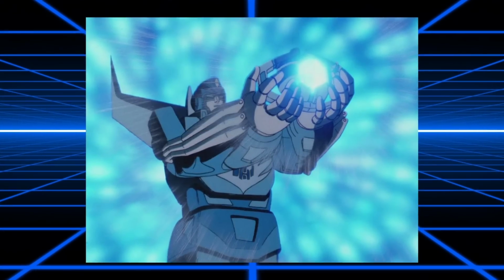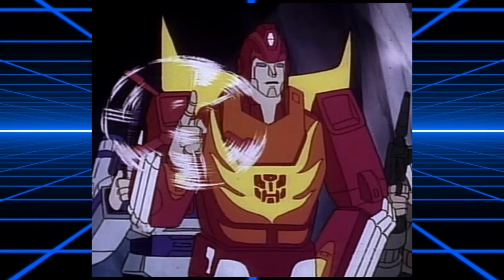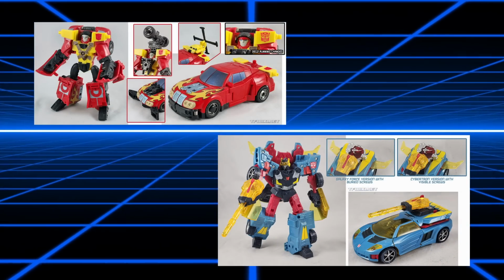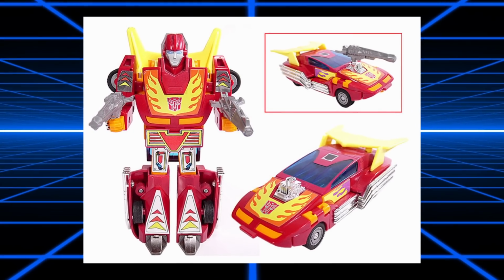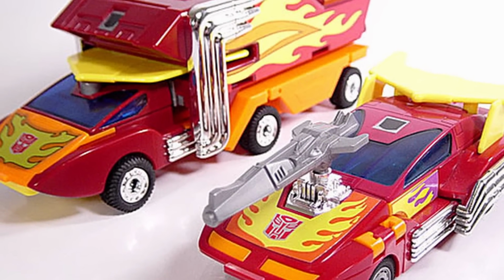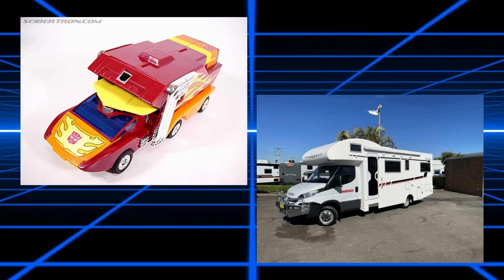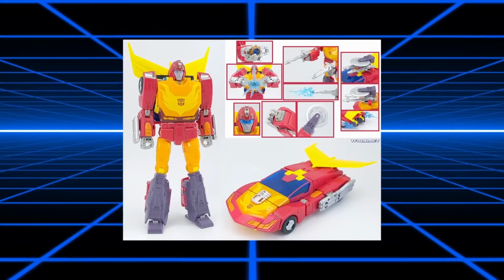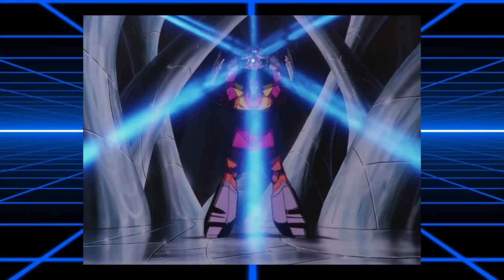Rodimus Prime Was Sabotaged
The chosen one, intended by Hasbro to be the new face of the brand, only to be screwed over by everyone involved. Today I talk about Rodimus Prime / Hot Rod.